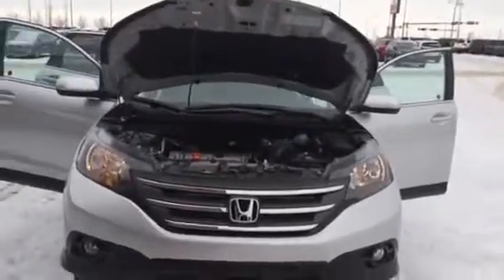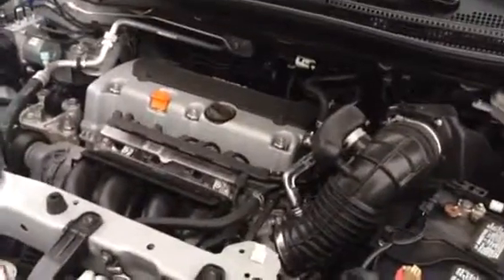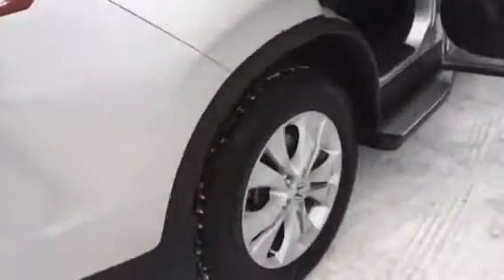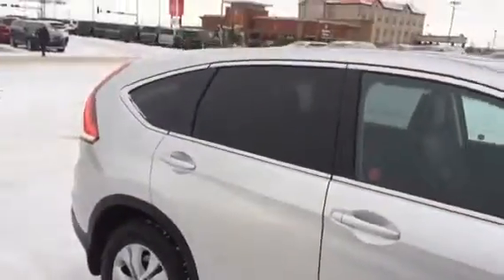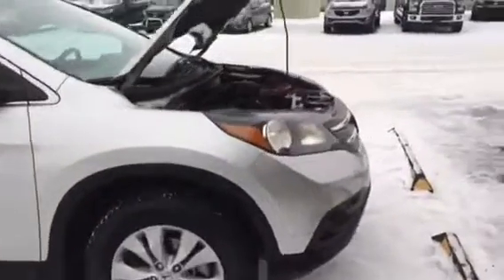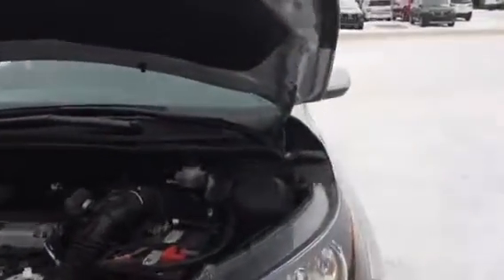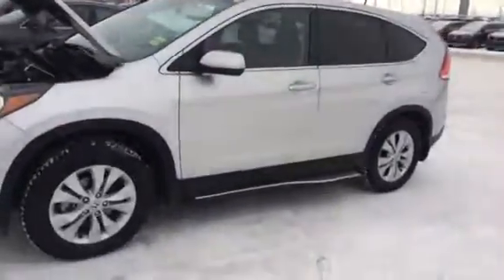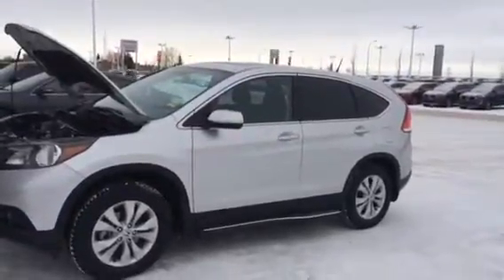14B7710-2014 HONDA CR-V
FOR DAL